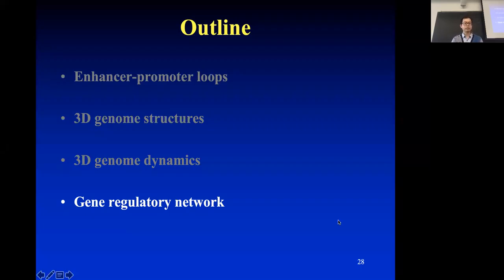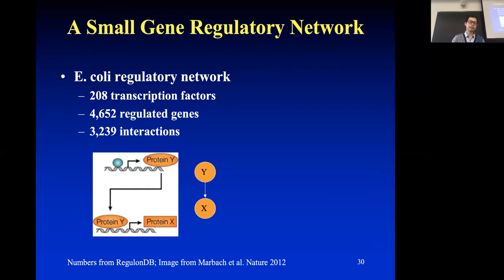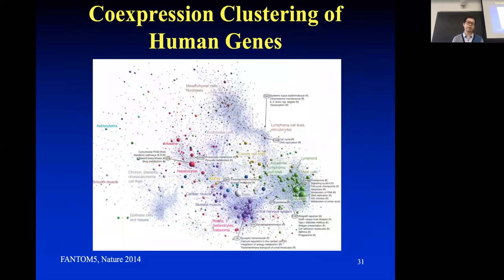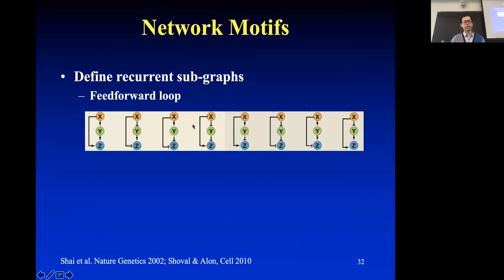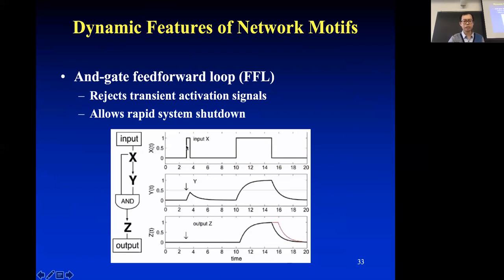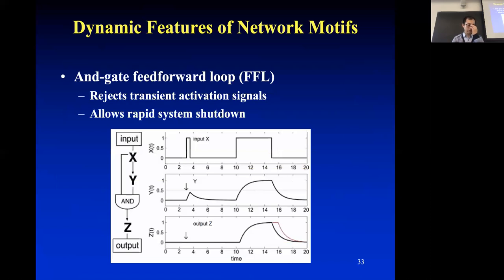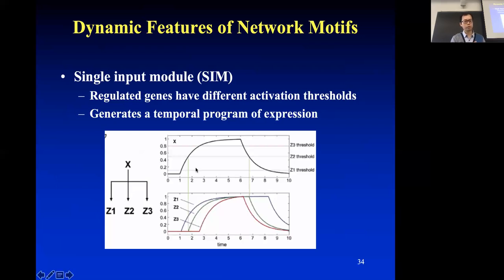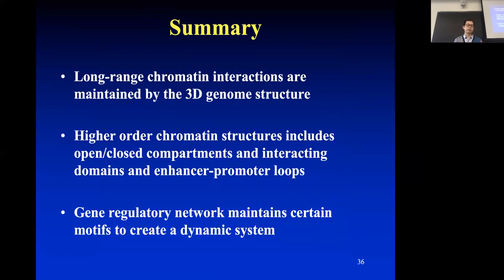2019 STAT115 Lect14.4 Gene Regulatory Network